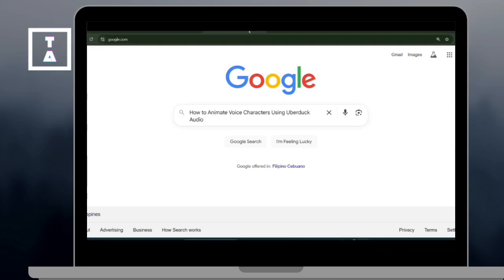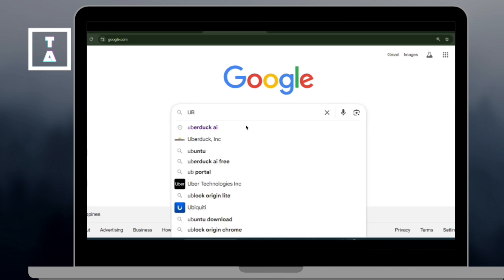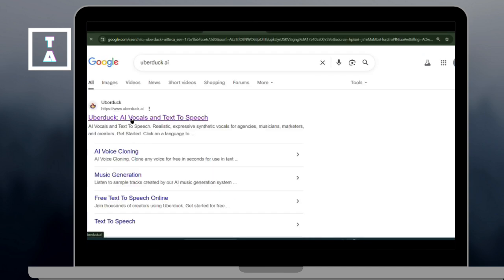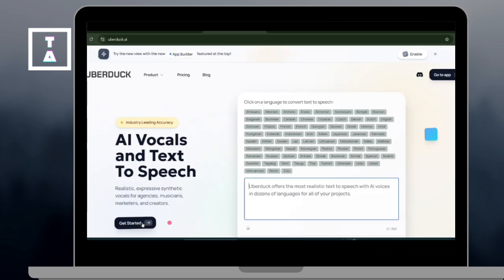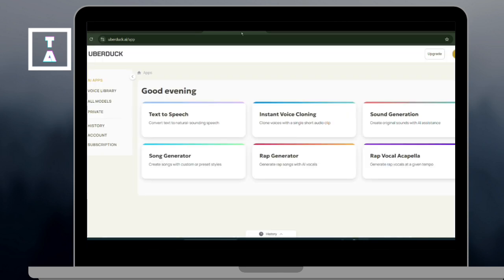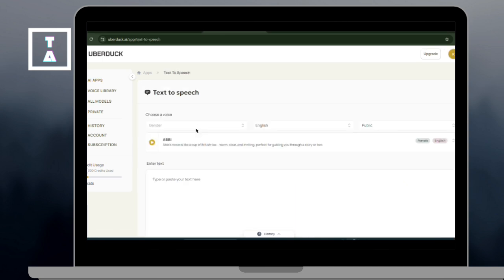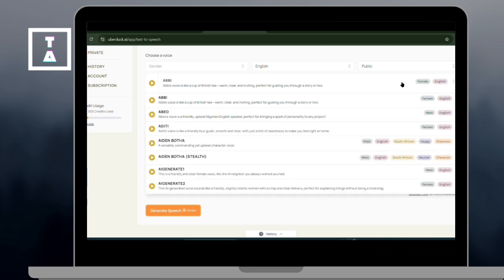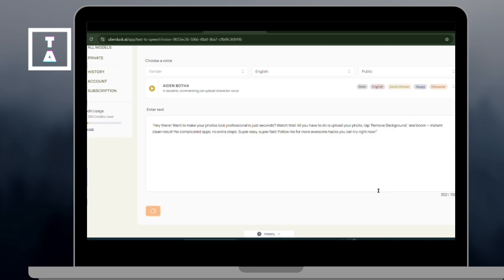How to Animate Voice Characters Using Uberduck Audio in SECONDS!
Want to bring your digital characters to life with incredibly realistic voices? This comprehensive tutorial shows you exactly how to animate voice characters using Uberduck AI audio, step-by-step! Whether you're a seasoned animator or just starting out, learn to generate high-quality AI voices and seamlessly integrate them into your animation projects for stunning, professional results.

In this video, you'll discover:
👉 How to use Uberduck AI to generate custom voices for your characters.
👉 Tips for selecting the perfect AI voice actor to match your character's personality.
👉 The best practices for exporting and preparing Uberduck audio for animation.
👉 Techniques for importing and synchronizing AI voices in your preferred animation software (e.g., Adobe Character Animator, After Effects, Blender, Live2D).
👉 Secrets to achieving natural-looking lip-sync animation with AI-generated audio.
👉 How to save time and resources by leveraging AI voice acting for your projects.

Perfect for animators, game developers, YouTubers, and content creators looking to enhance their projects with compelling voiceovers without hiring traditional voice actors. Stop spending hours on voice recording and start animating with the power of AI!